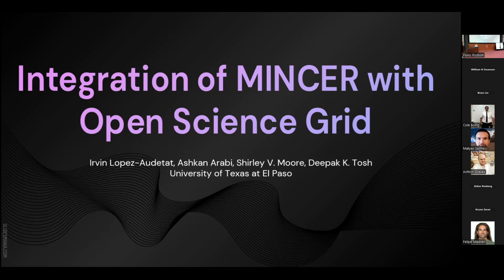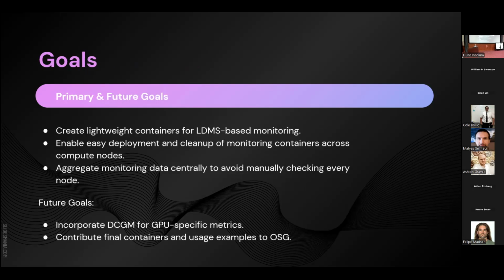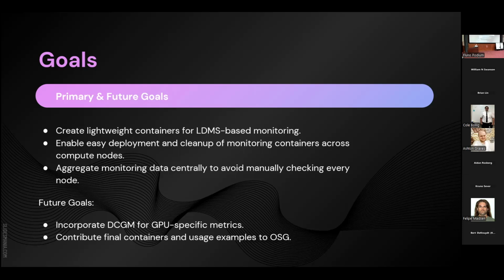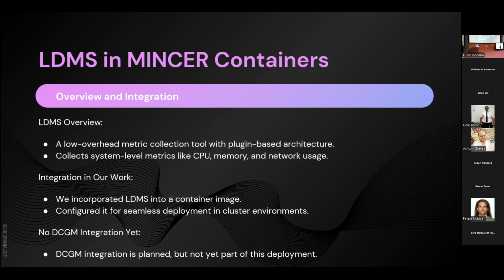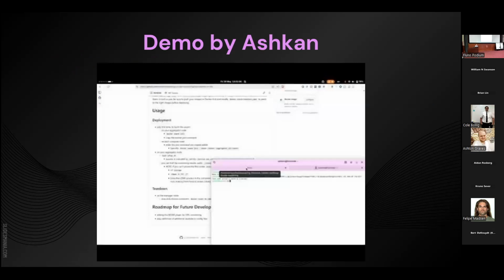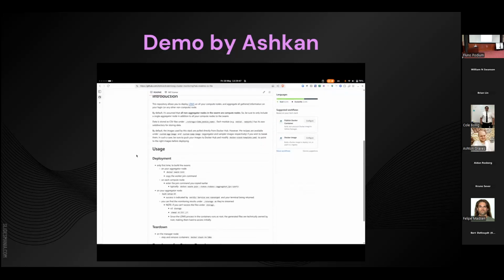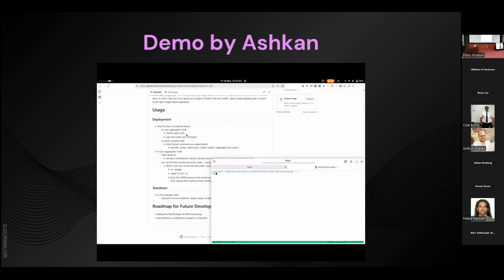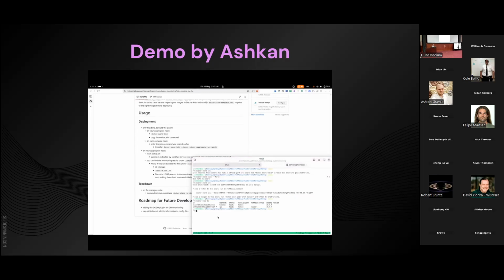HTC25: Integration of MINCER with Open Science Grid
Irvin Lopez-Audetat discusses the Monitoring Infrastructure for Network and Computing Environment Research (MINCER) project that aims to provide a foundation for in-depth insight and analysis of distributed heterogeneous computing environments, supporting and enhancing research and education in computer and network systems. Our approach is to work in conjunction with the Open Science Grid (OSG).